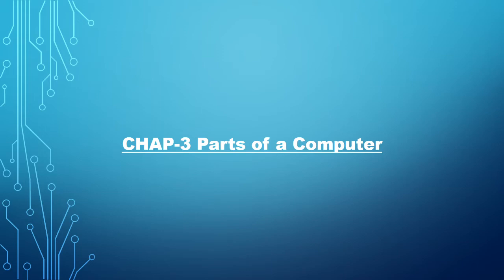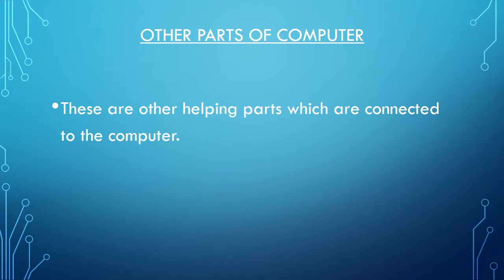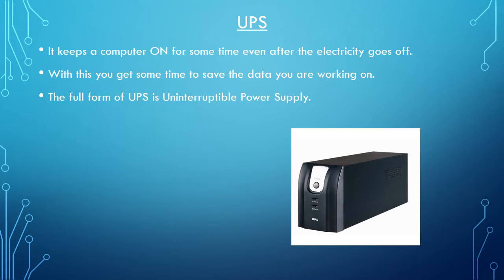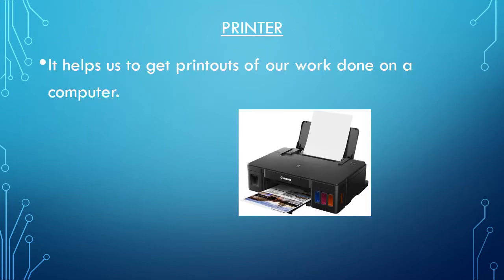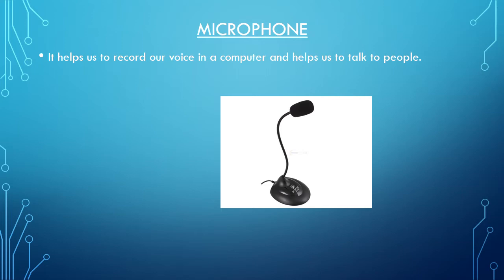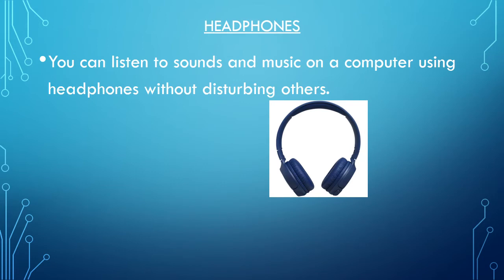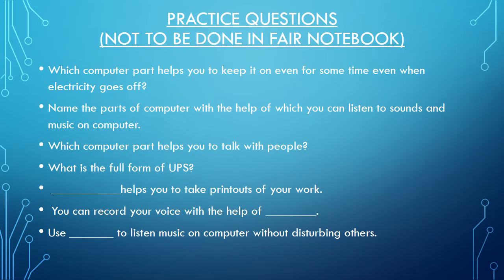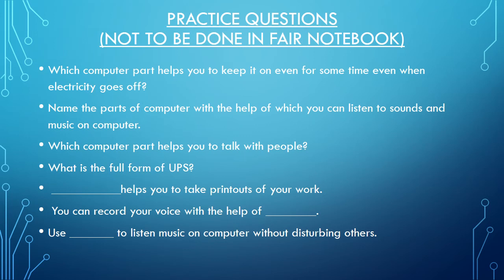CLASS II CHAP 3 COMPUTER